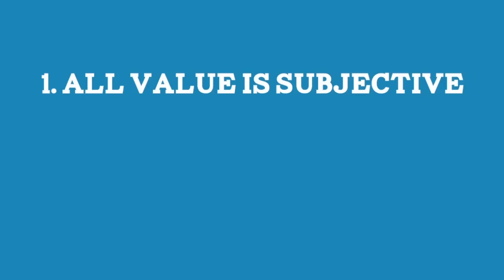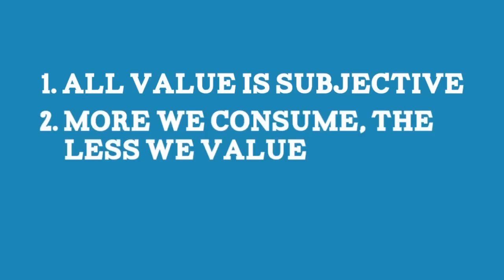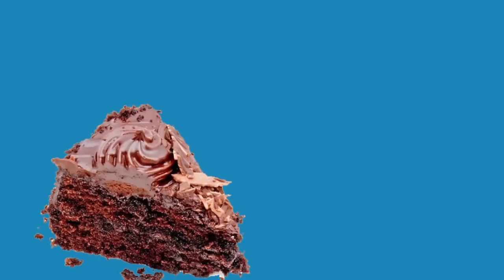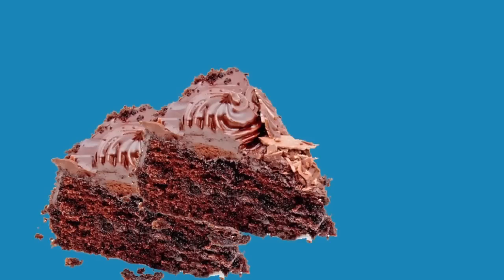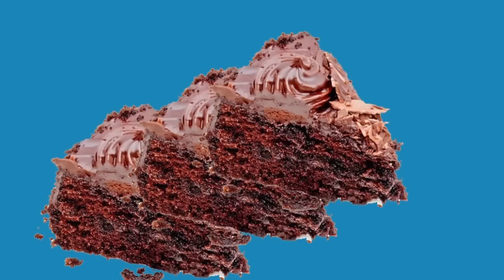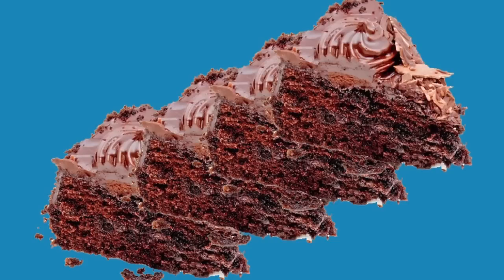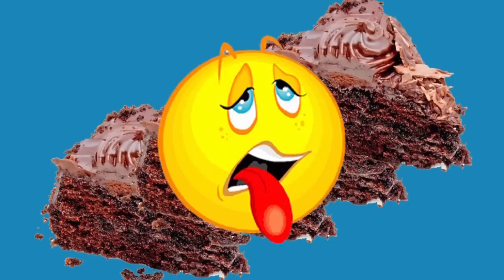Lesson 2: Opportunity Cost